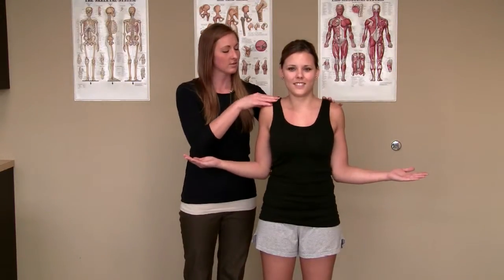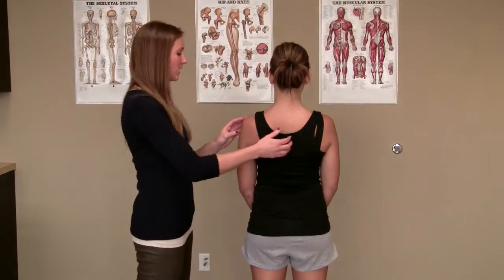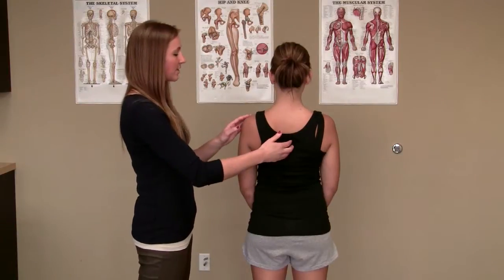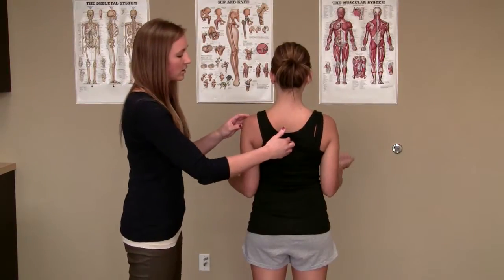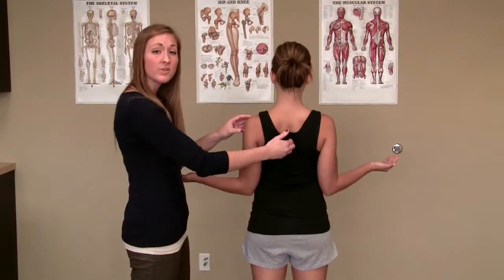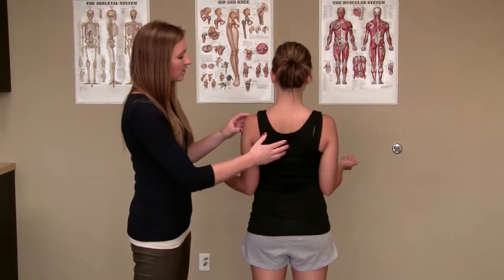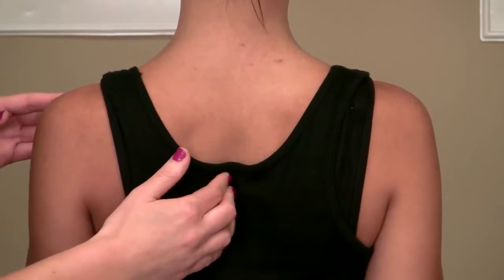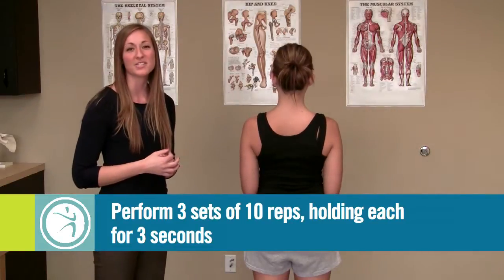Waiter Tips Exercise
This Life + TV gives waiters tips to increase shoulder strength and flexibility.